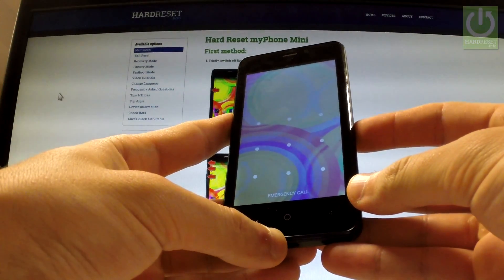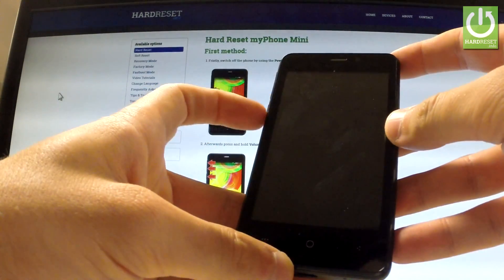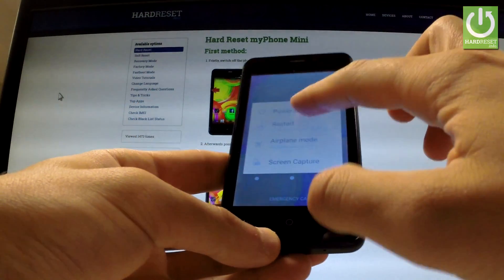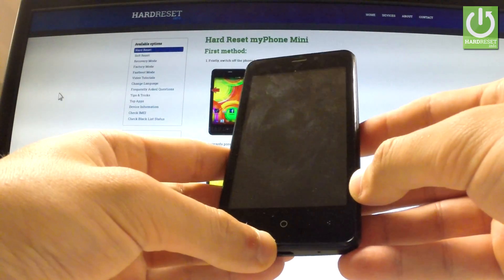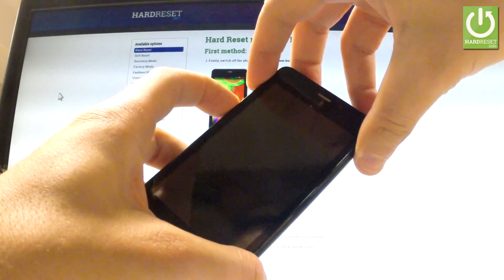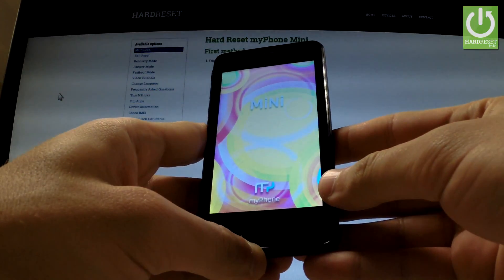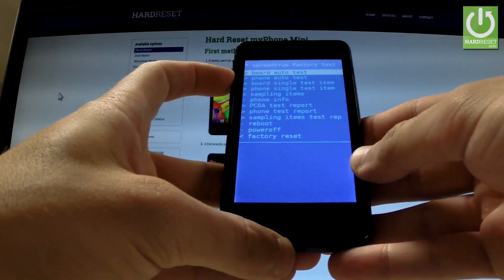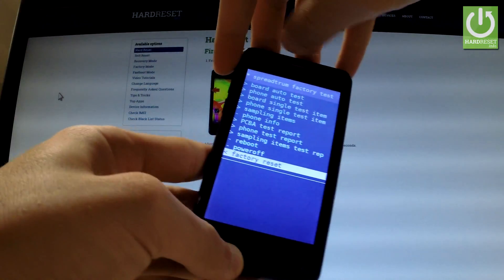Hard Reset myPhone Mini - How to Remove Pattern Lock in myPhone ini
How to accomplish the factory reset in myPhone Min? How to restore myPhone Min How to reset screen password? How to enter the recovery mode? How to remove pattern lock? How to reset your device? How to perform a factory reset operation? How to bypass screen lock portection? How to reset phones password? How to bypass scren lock in ALCATEL Fire E?
It explains step by step how to factory reset the ALCATEL Fire E . Master resetting your smartphone will result in the deletion of all the personal data stored on your phone's internal memory and it will return the smartphone's settings to factory values.